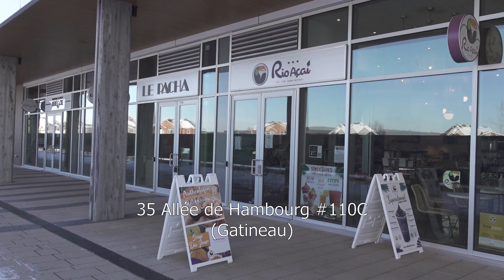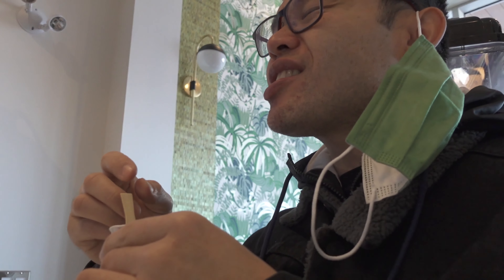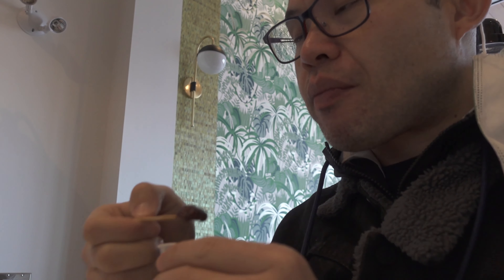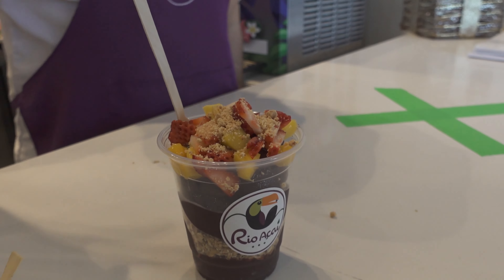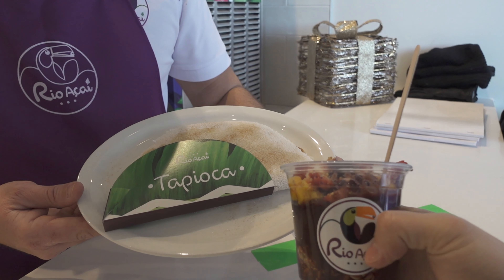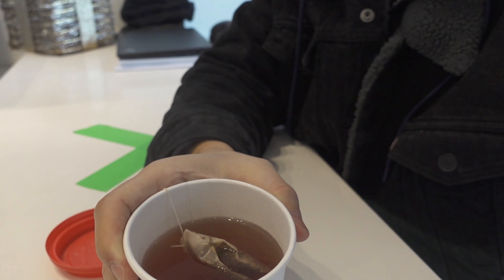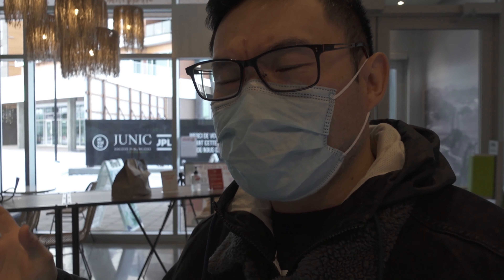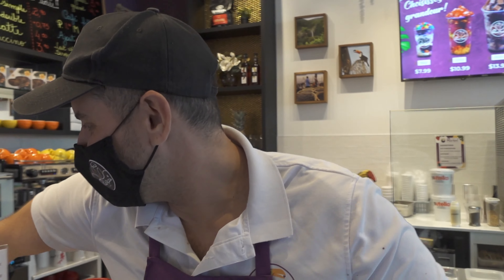A taste of Brazil in Ottawa/Gatineau: Rio Açai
I have to thank Thiago for setting me up with this video. He messaged me asking me if I'd like to check out his new store. Of course I couldn't pass up the opportunity. Here they not only have açai drinks but they also have some Brazilian delicacies that I wasn't expecting. Thiago gave me a little tour and a taste of what Brazil has to offer in Ottawa and Gatineau.

This location is located at 35 Allée de Hambourg 110C in Gatineau. It is also open 7 days a week from 11:30 am to 8:00 pm.

Check up my instagram: @Brianengdoinghistheng